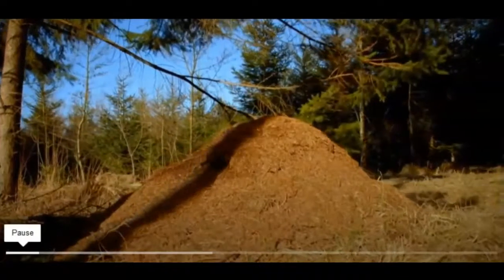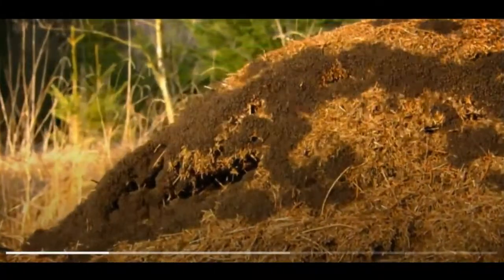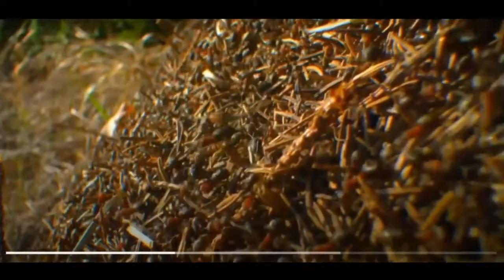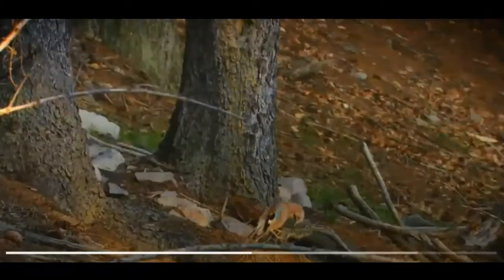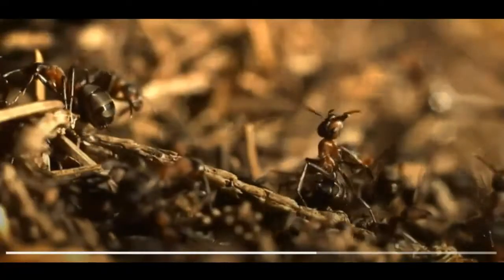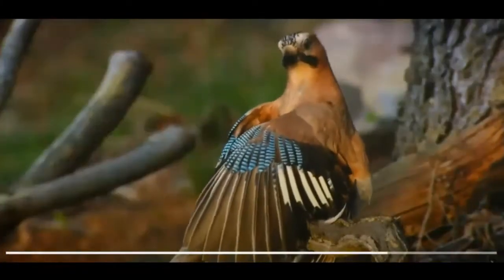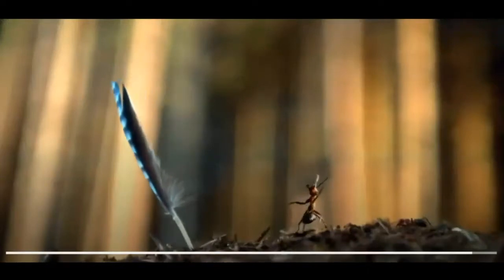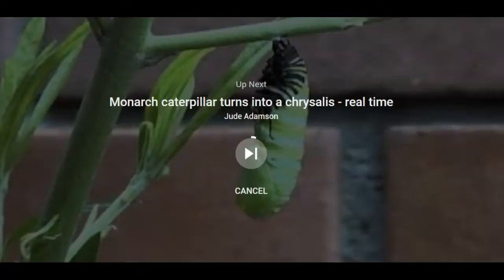Jay and ant symbiosis